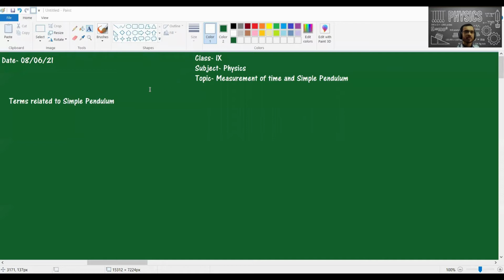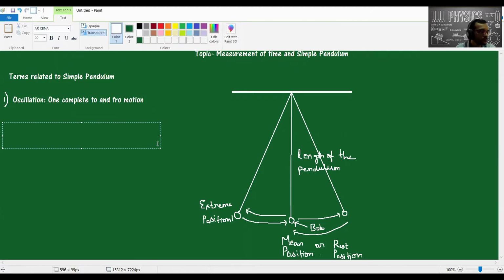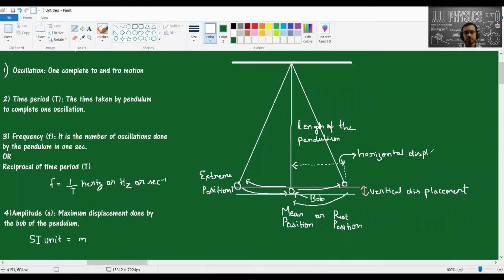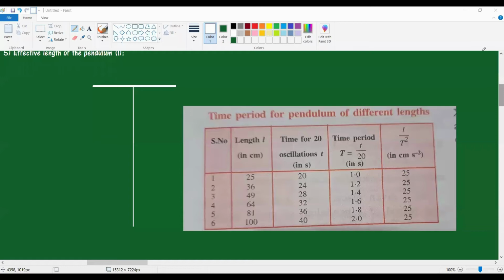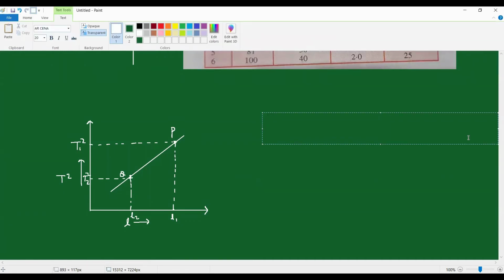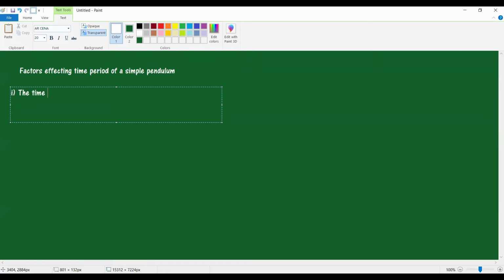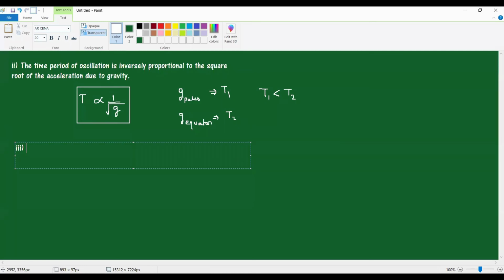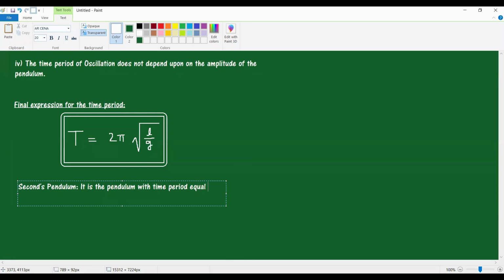Class 9th Physics class recording 08/06/21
Topic- Pendulum terms related to a simple pendulum and the formula for its time period